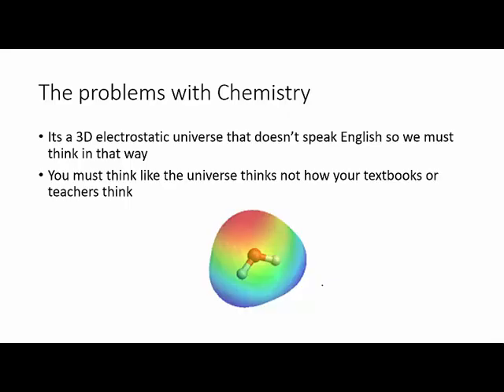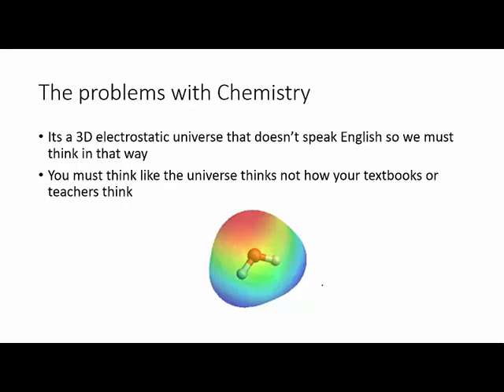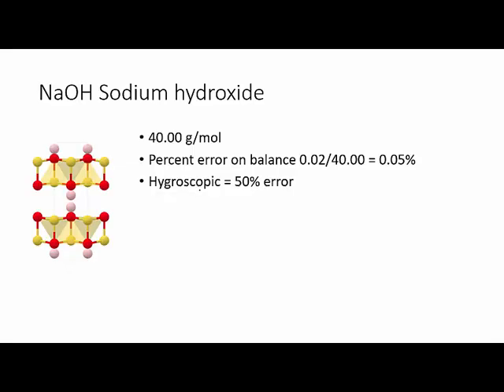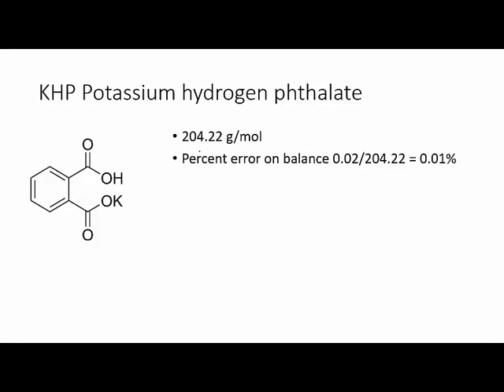BLOG: Chemistry pedagogy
The secret to understanding Chemistry. You have to see beyond your textbooks.